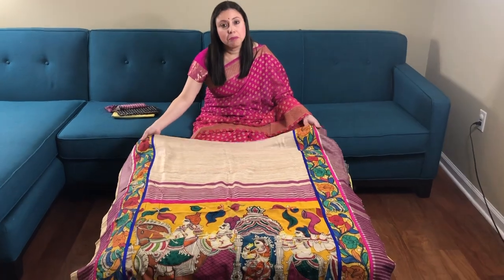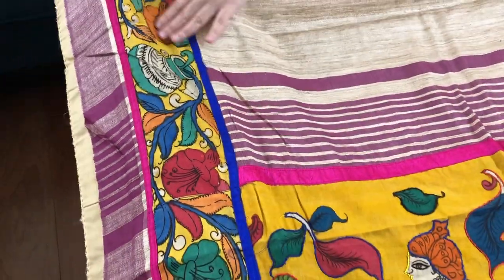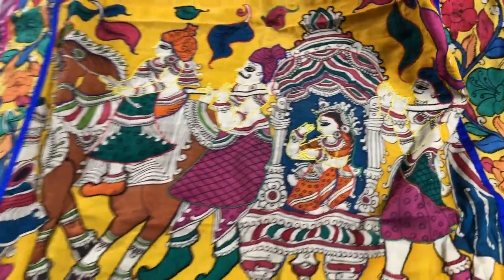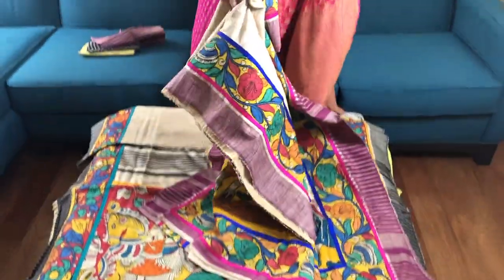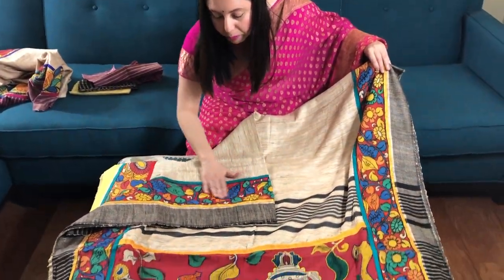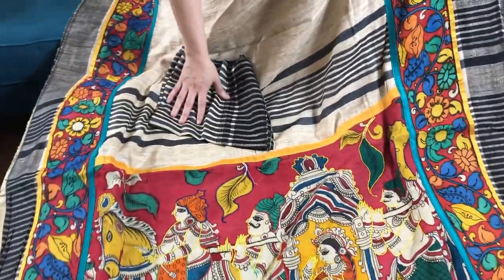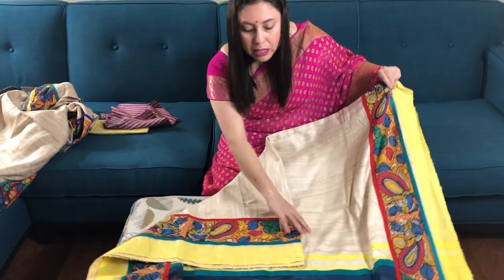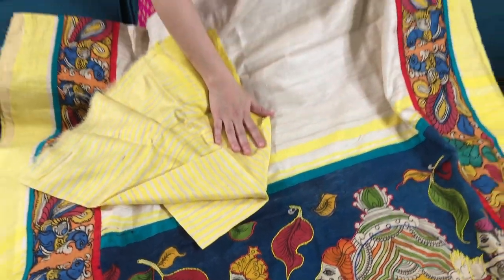Kalamkari Patchwork Sarees | Latest Saree Collection | Bengal Looms USA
In this video I will show you three of our Kalamkari Patchwork Sarees from our Bengal Looms USA website. The products shown in this video are :

a) Hand Painted Kalamkari Patch Border Saree in Beige and Magenta

b) Hand Painted Kalamkari Patch Work Saree Tussar Saree in Beige and Black

c) Hand Painted Kalamkari Patch Work Saree Tussar Saree in Beige and Yellow

For our India / Outside North America viewers you can always visit our India store